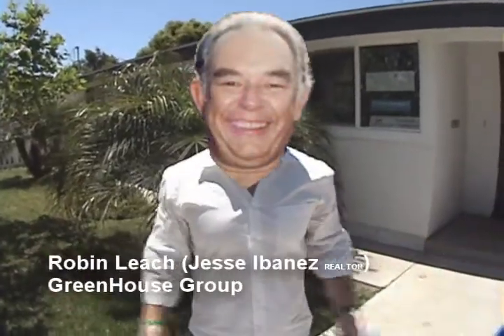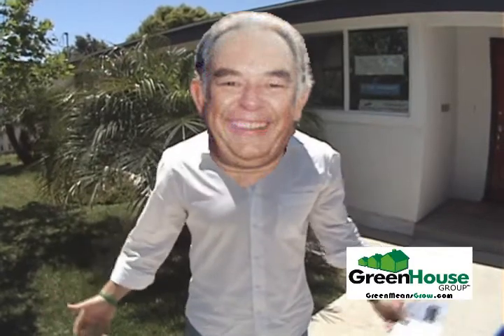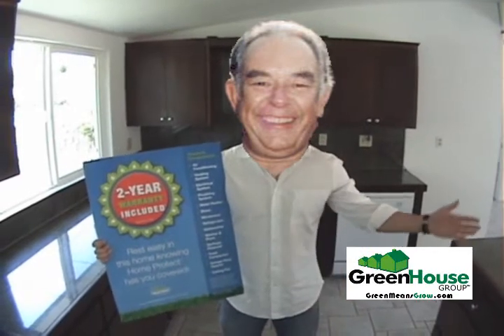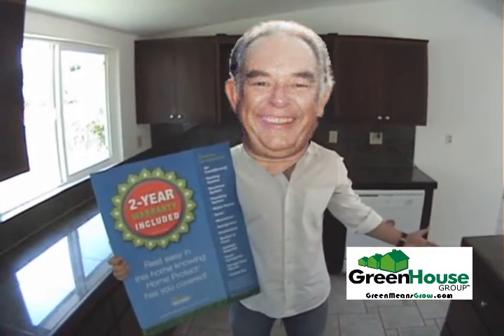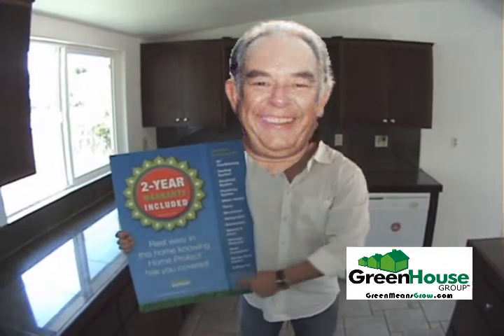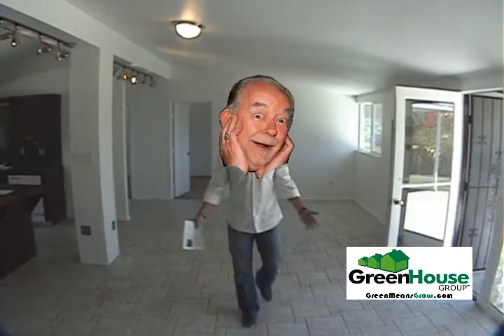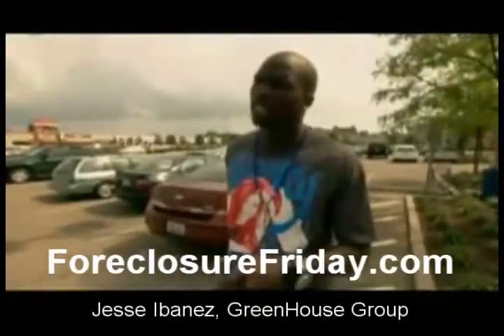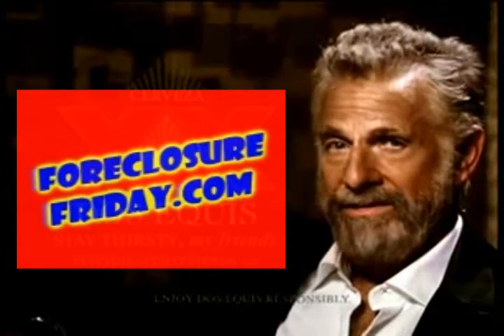Hot Bank Owned Home Of The Week | "Lifestyles of the Hot Bank Owned Homes" San Diego, CA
Tour this Hot Bank Owned Home of the Week in Point Loma, Ocean Beach in San Diego with Jesse Ibanez, CDPE, SFR, a San Diego Magazines 2010 5 Star Real Estate Agent and REALTOR.  "Robin Leach in: The Lifestyles of the Hot Bank Owned Homes" A very nice canyon home in the heart of SD is this weeks pick.  Upgraded kitchen, open floorplan, canyon views and a nice bathroom.  Its so nice, the famous Robin Leach decided to showcase the home for you this week.  Then sign up for your FREE Bank Owned Homes List so you can search for others like this by going